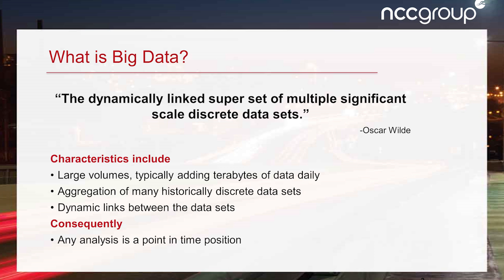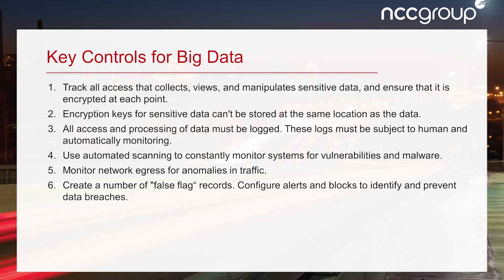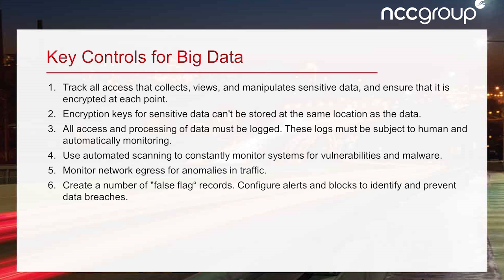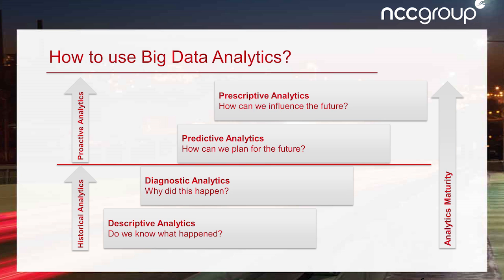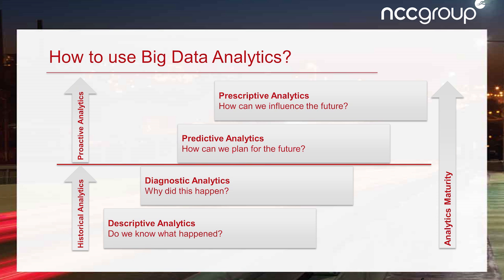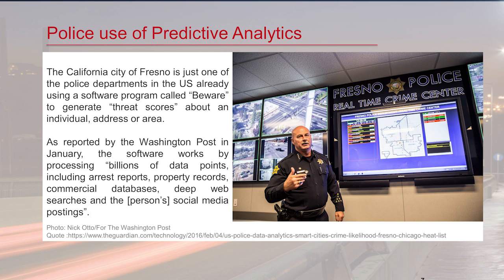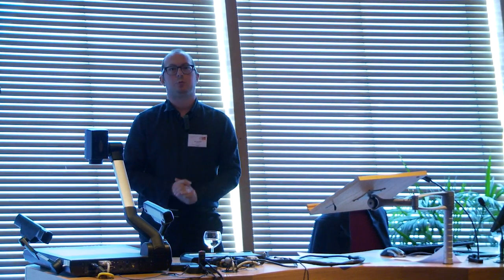Big Data Analytics - Ben Fountain, NCC Group